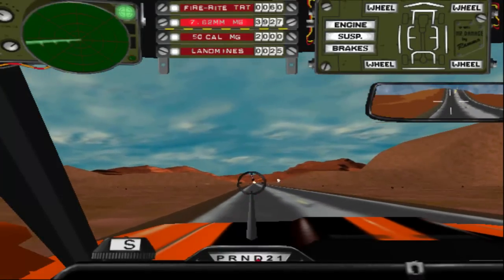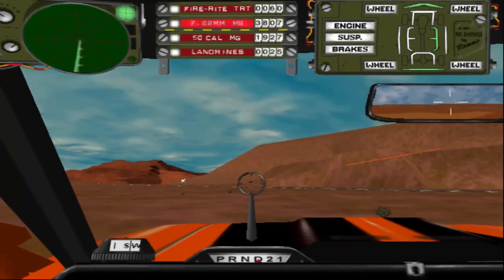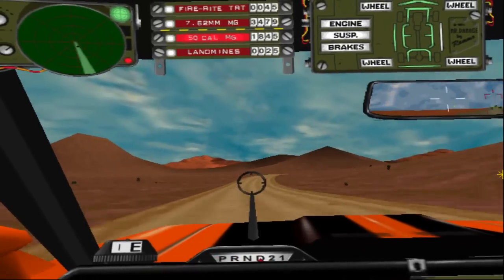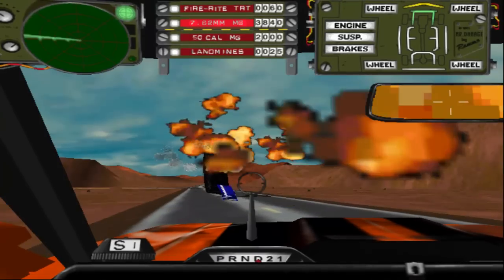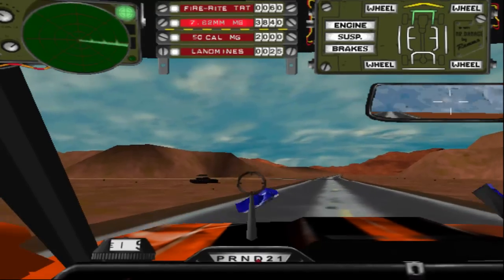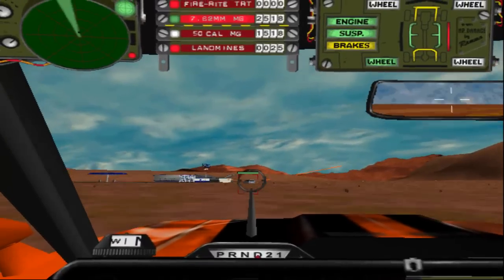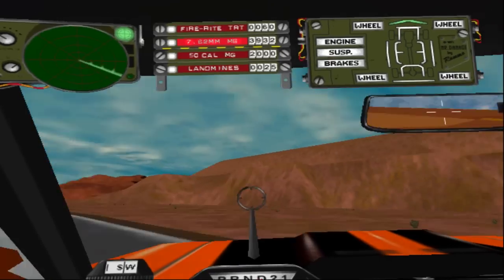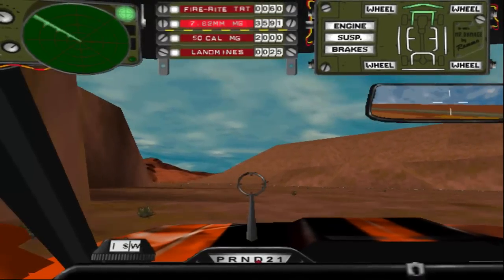Let's Play: Interstate 76! Part 14 - Last Pit Stop!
Greetings Gamers!
In this part I'm forced to turn down the difficulty in order to not throw my computer across the room.

PS: Apologies for the terrible audio...